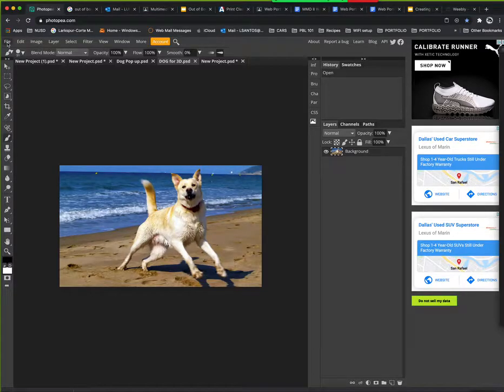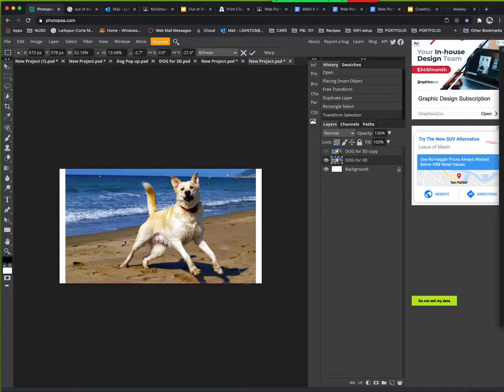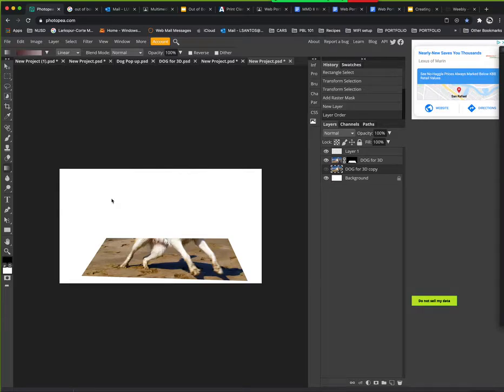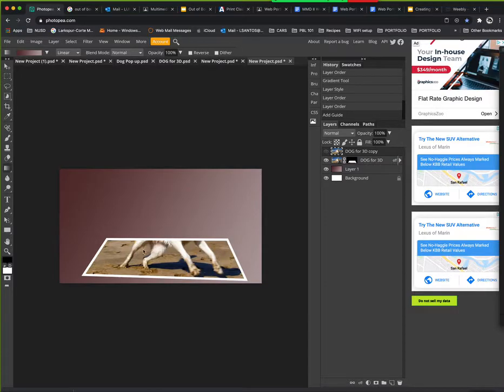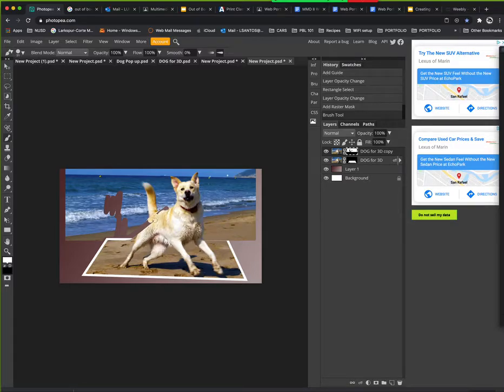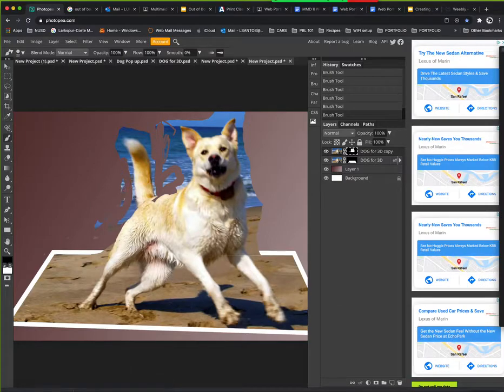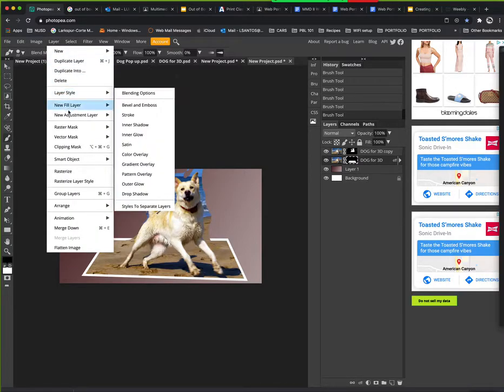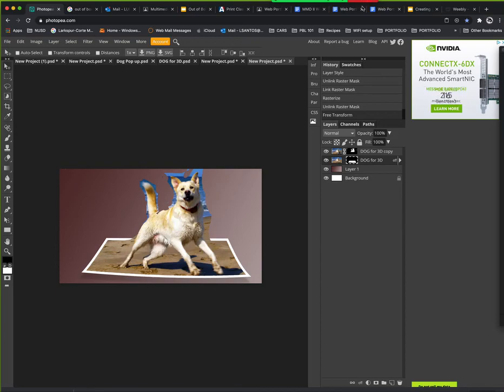3D pop out in Photopea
video tutorial for Multimedia Design class